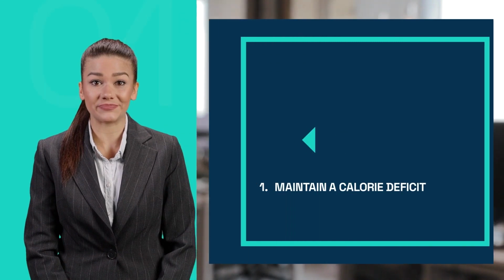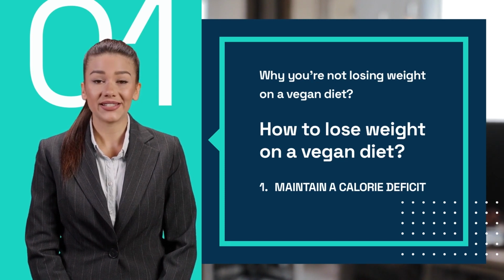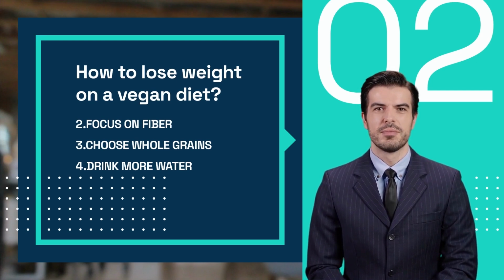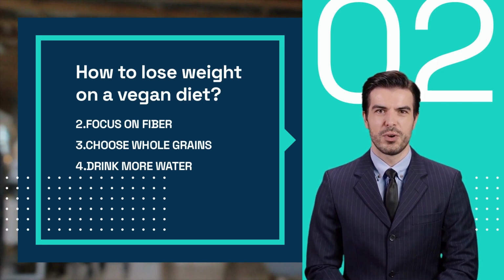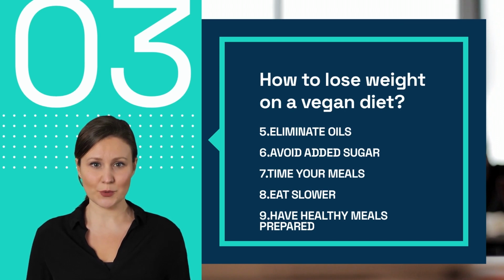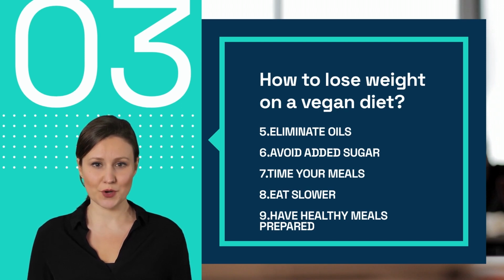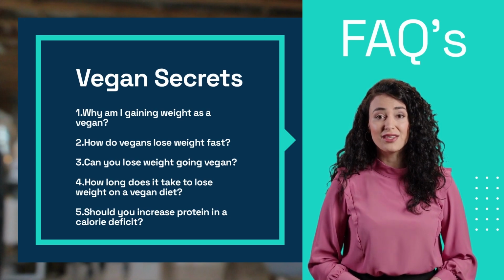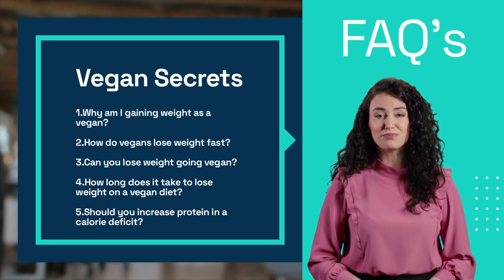10 Top Secrets to Losing Weight on a Vegan Diet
We thoroughly explain how to lose weight on a vegetarian diet in this video. | The link to get acquainted with vegan cookbook

00:00 - Intro
00:35 - Why you're not losing weight on a vegan diet
01:33 - How to lose weight on a vegan diet? | -MAINTAIN A CALORIE DEFICIT
03:23 - -FOCUS ON FIBER
06:09 - -CHOOSE WHOLE GRAINS
06:35 - -DRINK MORE WATER
07:20 - -ELIMINATE OILS
08:17 - -AVOID ADDED SUGAR
08:48 - -TIME YOUR MEALS
09:34 - -EAT SLOWER
09:52 - -HAVE HEALTHY MEALS PREPARED
10:41 - FAQ's

Hi There
If they consume a diet high in whole plant foods, vegans can shed pounds quickly. Consuming whole, unprocessed foods including fruits, vegetables, whole grains, beans, nuts, and seeds will do this. Compared to typical Western diets, these foods are low in calories while being high in nutrients.

Many people adopt a vegan diet for health and weight loss, although not all vegans experience weight loss. Find out the best methods to get the scale moving down if you've been following a vegan diet to lose weight but aren't having much luck.

Why a vegan diet is ineffective for weight loss
Veganism is frequently equated with health. In actuality, vegan diets can range from good to unhealthy, just like omnivore diets.

Processed vegan foods account for a large portion of that. Chips, cake, cookies, soda, fake meats, and cheeses are all acceptable to vegans. It's not necessarily healthy just because it's vegan.

The good news is that if followed in a healthy and sustainable manner, a vegan diet can unquestionably help with weight loss. You do want to keep the weight off, after all.

Now, everyone is aware of the fundamentals, such as avoiding processed meals and drinking more water. The difficult part is actually acting on suggestions.

In order to help you lose weight, feel fantastic, and stop yo-yo dieting, we're going to go into the greatest methods and strategies for weight reduction on a vegan diet.

How can a vegan diet work for weight loss?
1. CONTINUE TO EAT LESS CALORIES

The idea of weight loss is actually fairly straightforward. You'll lose weight if you expend more calories than you take in. Not as easy as it seems.

Let's start with how many calories we burn each day: at rest, through physical activity, during exercise, and through diet-induced thermogenesis.

Less than 5% of the calories we burn during exercise. We can't outrun a poor diet, which is why.

You would need to walk for over an hour or sprint for 23 minutes to burn off one donut. Additionally, vigorous activity might increase hunger, which may lead us to unknowingly eat more and move less the following few days. No need for rigorous exercise, although a little regular movement is beneficial for overall health.

The good news is that weight loss is possible without strenuous exercise or long gym sessions. Increase your physical activity, but don't use it as your primary means of calorie burning.

Do some modest resistance exercise with light weights or go for brisk 30-minute walks a few times per week.

What is the ideal time to exercise? If at all possible, the greatest fat is often burned in the morning before breakfast.

If you can't, 6 hours after a meal, such as before a late lunch or right before dinner if you had an early lunch, is the next best time.

Why? Our bodies prefer to run on carbohydrates, so after a meal, they are broken down and transformed into blood sugars.

They are then used as fuel by our muscles instead of heavily relying on our fat reserves for energy. However, when exercising after a fast, our muscles use up our energy reserves, which causes us to burn more fat.

2. PRAY FOR FIBER
Despite having no calories, fibre is nourishing and satisfying. Fiber, which cannot be absorbed by the body because it is indigestible, is frequently only assumed to aid un regular bowel motions. However, we have many tiny assistants in the form of bacteria that can breakdown fibre in our colon.

Our bodies can absorb short-chain fatty acids that are produced when fibre is broken down by the beneficial bacteria in our stomach. These SCFAs are crucial for controlling our metabolism, hunger, and body fat.

Increased fibre consumption also results in a reduction in daily calorie intake. Why, you inquire? We consume less calories per unit of food because fibre gives food bulk without adding calories.